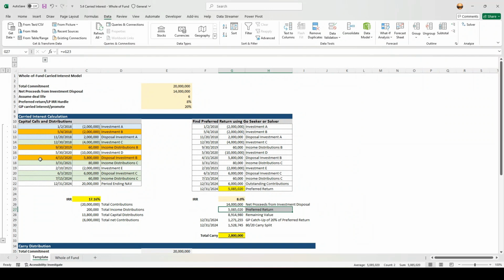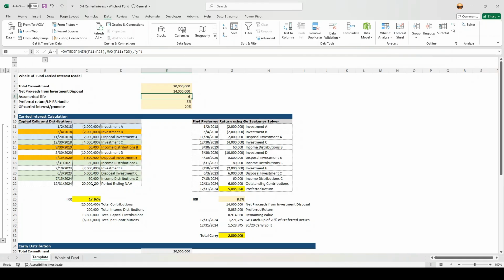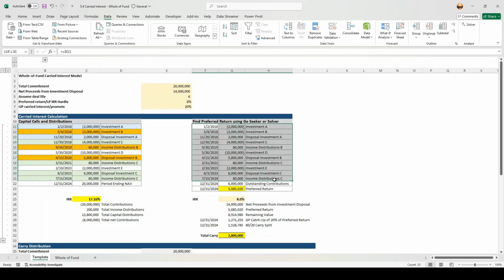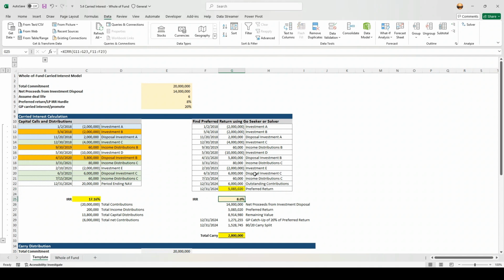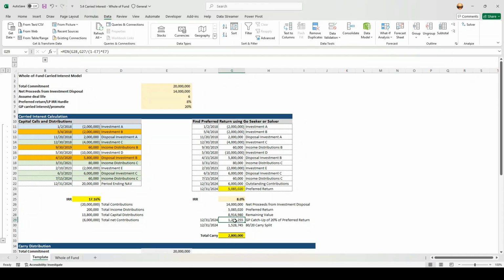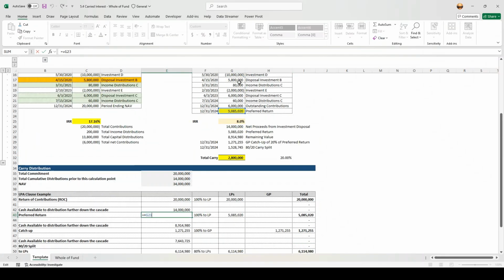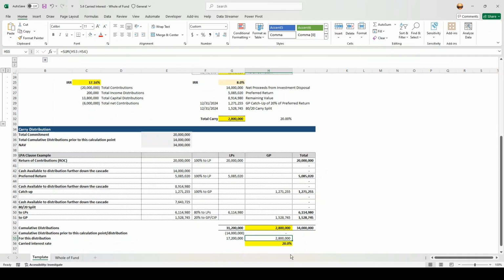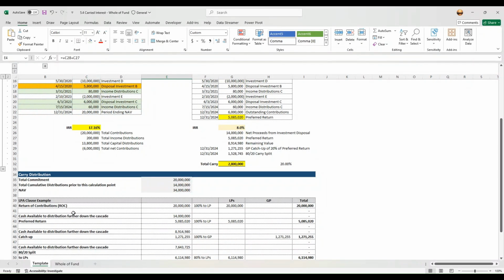Fund Compensation Mini-Course! - 10. Carried Interest Whole of Fund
This video will walk through the whole of fund model in excel.

The Whole-of-Fund Carry Model, also known as the European-Style Carry Model, is a method of distributing profits in private equity funds. It's considered more conservative and LP-friendly compared to other models.
Key Features:
1. It considers the entire fund's performance before distributing carried interest.
2. Carried interest is only paid after Limited Partners (LPs) receive their committed capital plus a preferred return.
3. Once the hurdle is met, there's typically a catch-up period for General Partners (GPs).

The Cumulative Cash Bucket Concept:
To understand this model, imagine a bucket that fills with cash from realized investments over time. This cash is distributed according to waterfall clauses in the limited partnership agreement (LPA).